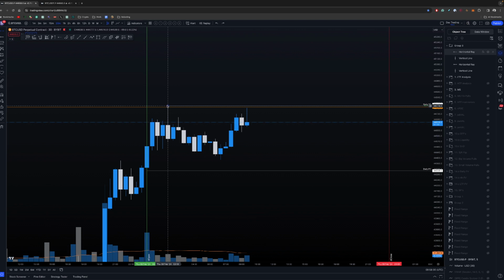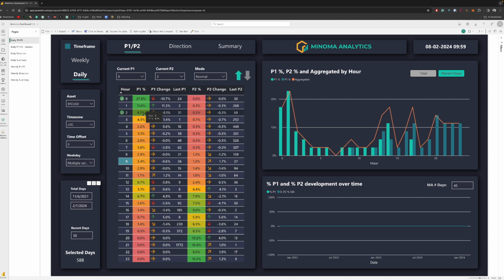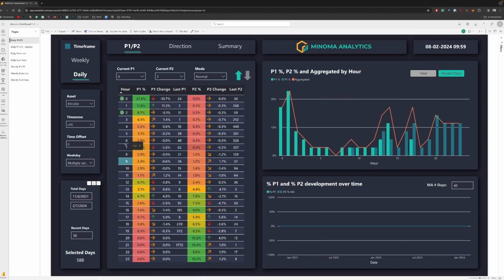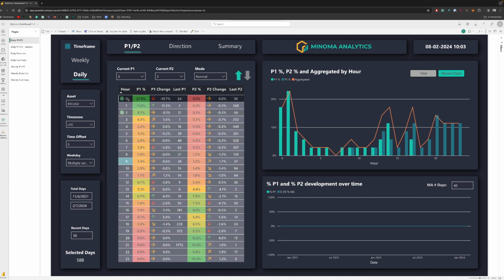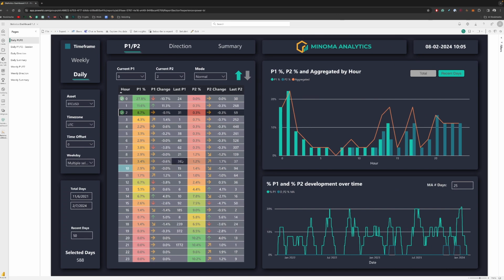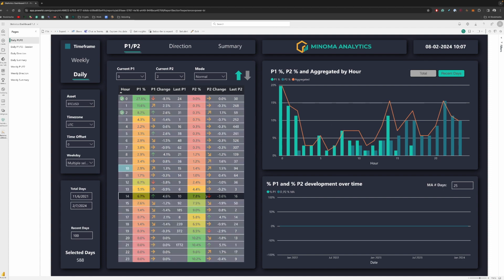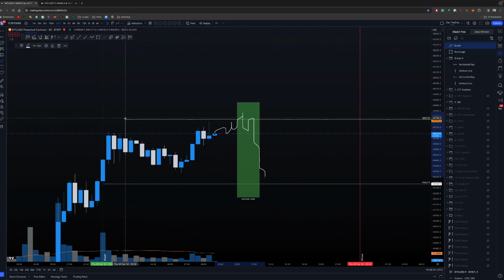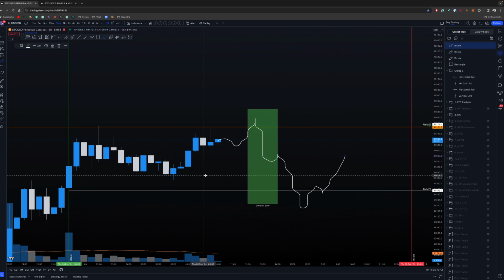Minoma Analytics Live: Time-Based Analysis - Is Price Ready for Rejection?